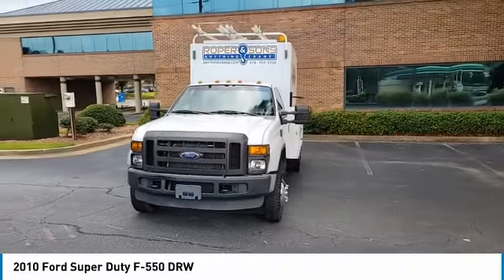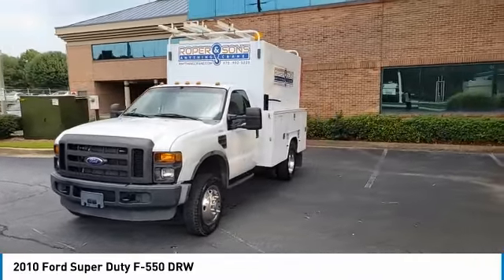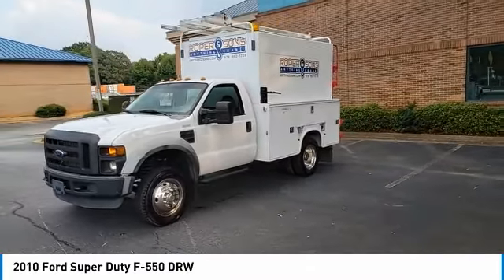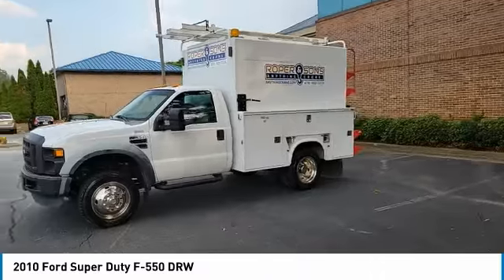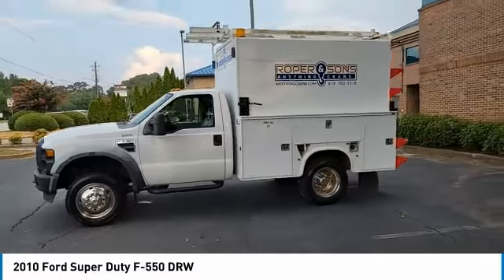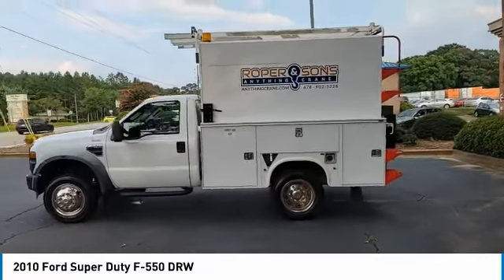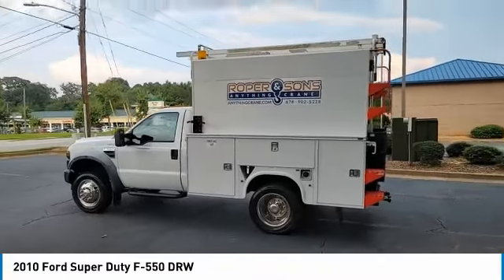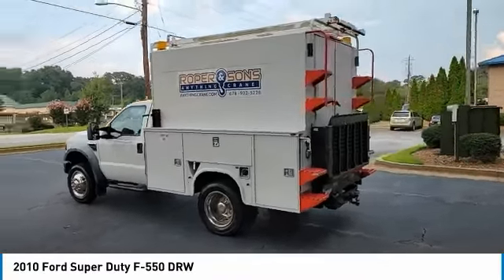2010 Ford Super Duty F-550 DRW 16770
2010 FORD SUPER DUTY F-550 DRW Duluth, GA
Stock# 16770

You'll love this 2010 Ford Super Duty F-550 DRW. This is a car you'll want to take home. With 186647 miles, it features Automatic transmission and an exterior color of White. Call us and be the first to open the car door today!